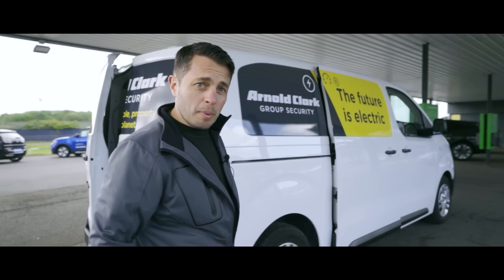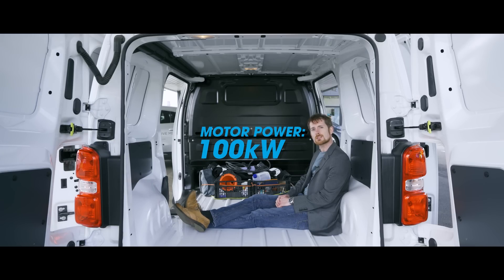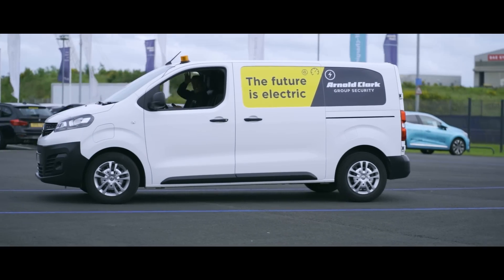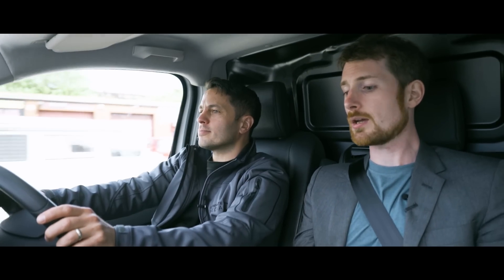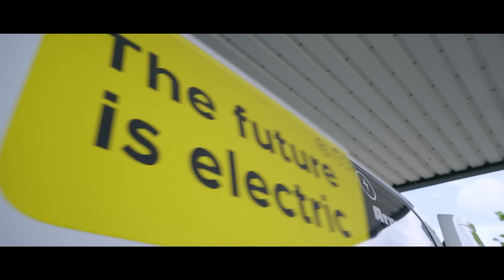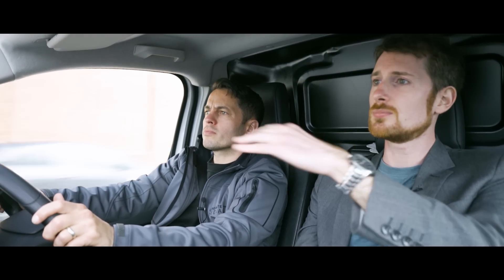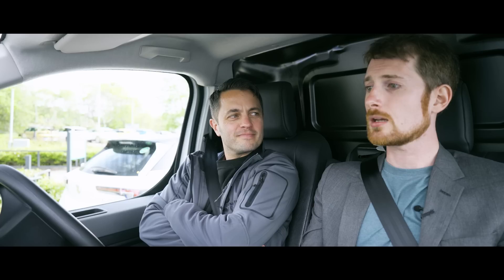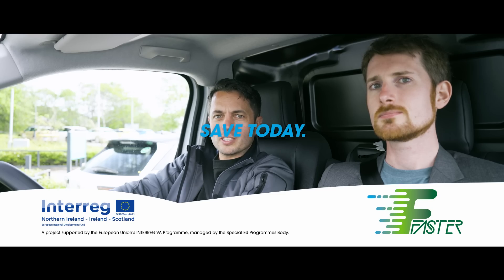Changing the game in the electric van market I Vivaro E Review I EV Talk: The Review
In the latest episode of EVTalk: The Review, Ric Boullemier (Generate Media) and Dr Euan McTurk (PlugLife Consulting) test drive What Car's Medium Van of the Year 2022, the Vauxhall Vivaro E. With vans contributing 32% of transport emissions in towns and cities across the UK but making up only 16% of vehicles used, the time has come for fleet owners to consider some more environmentally sustainable options. But has the Vivaro-E got the credentials to win a significant share of the medium sized van market?

In this film Euan and Ric also talk to the Electric Van Man himself, Paul Kirby to find out his thoughts on the vehicle.

EVTalk: The Review is produced in support of the FASTER Project and has been filmed with the support of the Arnold Clark Innovation Centre.

The FASTER Project aims to ensure that the availability of public charging stations is not a major obstacle to Electric Vehicle (EV) market penetration. The FASTER project has been awarded €6,407,513.23 from the European Union’s INTERREG VA Programme, managed by the Special EU Programmes Body.